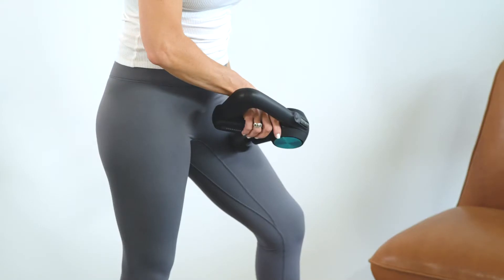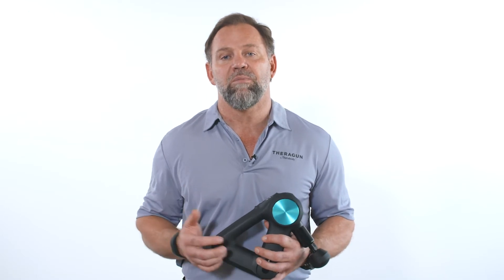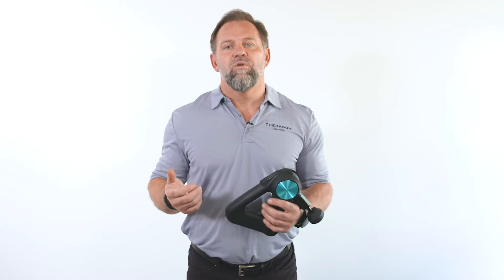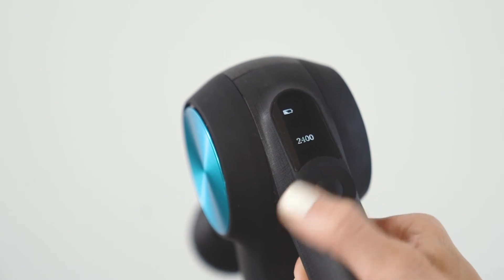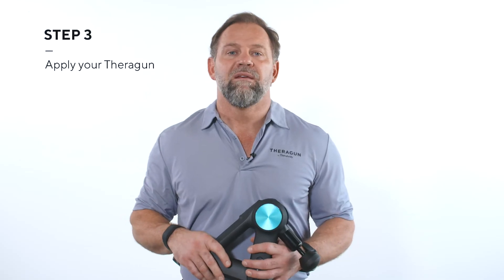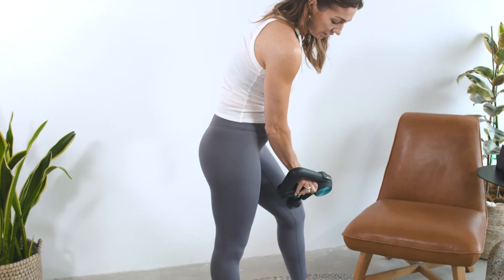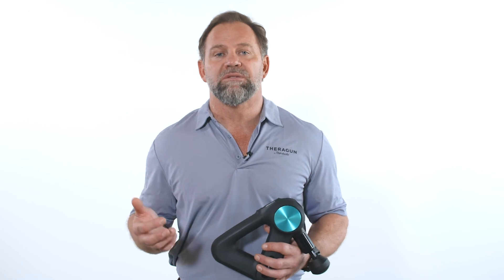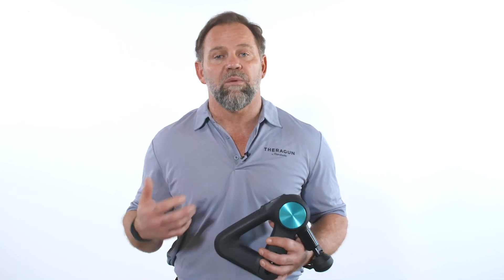How To Treat Adductors with your Theragun